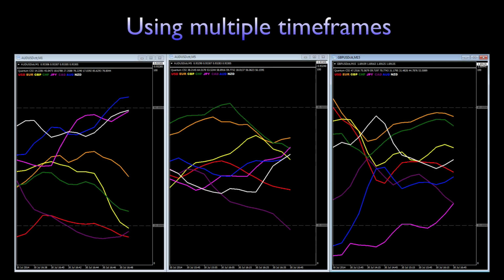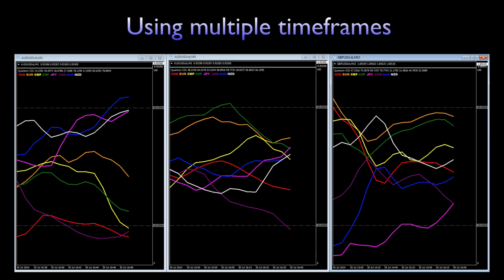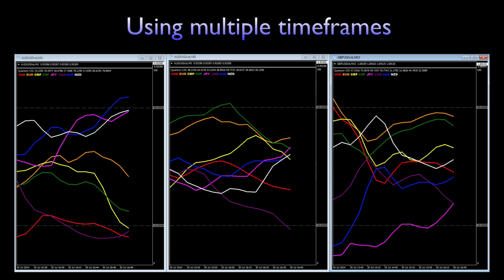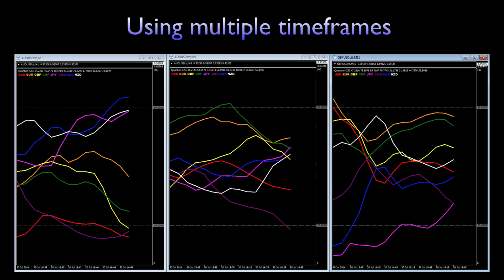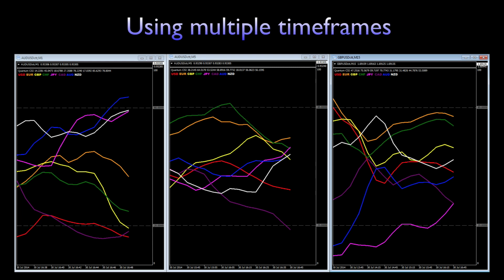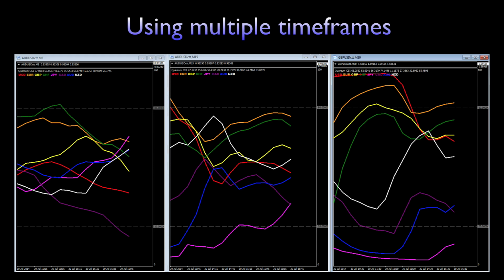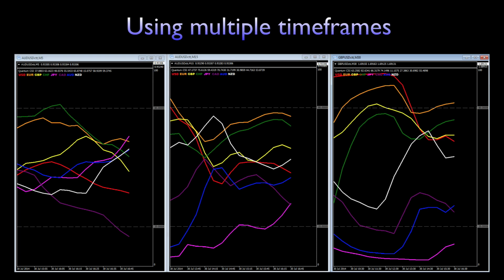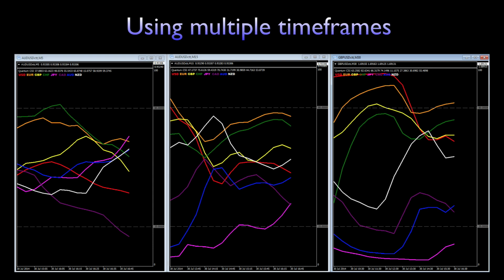Currency strength indicator in multiple timeframes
Risk Disclosure Using multiple timeframes to trade is a powerful approach but one which can also be applied when using the Quantum currency strength indicator. If a currency is being bought or sold across three timeframes then this reduces the risk on the trade, as the money flow is moving in now direction, so trading with the dominant trend is a low risk trade. In addition, this approach also reveals when currencies are approaching and then moving away from the extremes, once again highlighting trading opportunities.

This technique can be thought of as dropping a pebble in a pond.The change in sentiment is seen on the fast chart first, then the medium speed chart and finally onto the slow speed chart. This is an advanced way to use the currency strength indicator, to give a three dimensional aspect to the currency across multiple timeframes. TESTIMONIAL DISCLOSURE: TESTIMONIALS APPEARING ON QUANTUM TRADING MAY NOT BE REPRESENTATIVE OF THE EXPERIENCE OF OTHER CLIENTS OR CUSTOMERS AND IS NOT A GUARANTEE OF FUTURE PERFORMANCE OR SUCCESS.